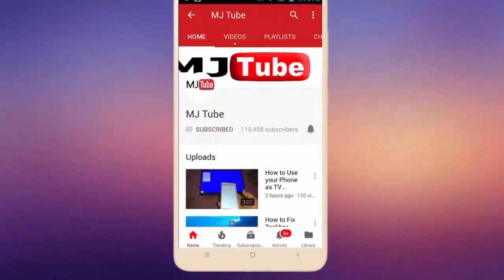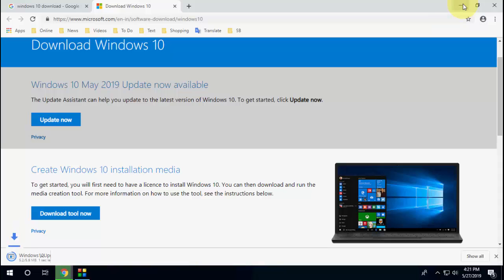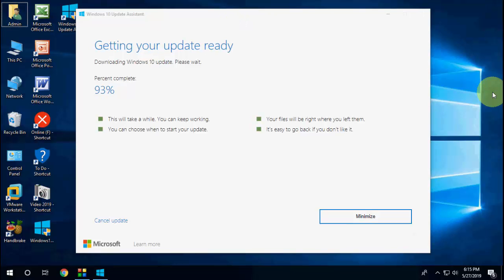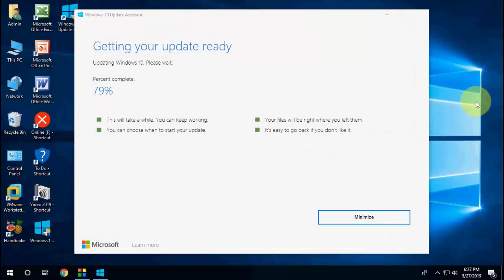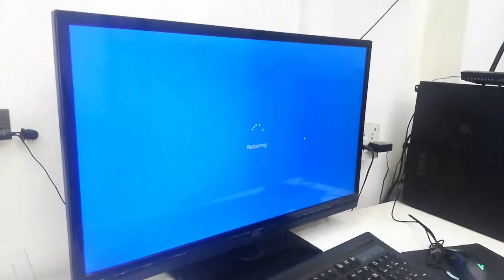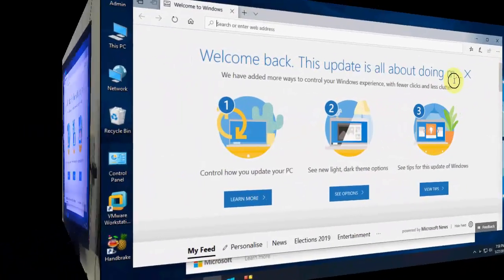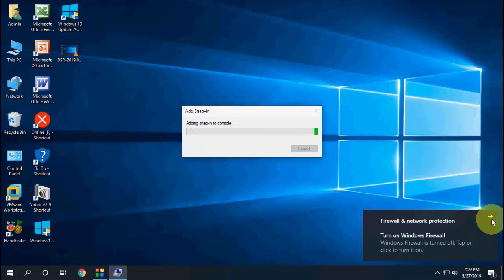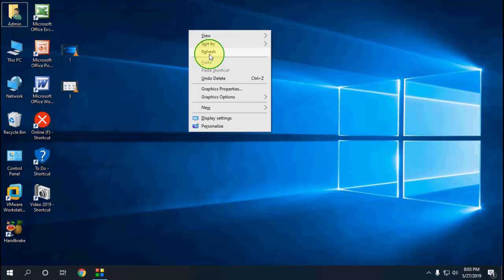How to Upgrade Windows 10 May 1903 Update without loosing data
Update Windows 10 May 1903 version